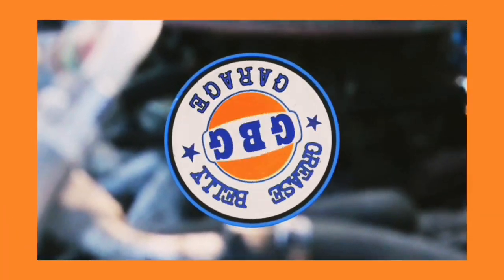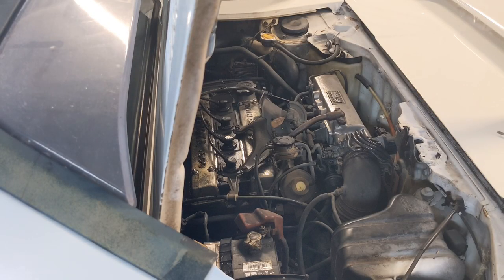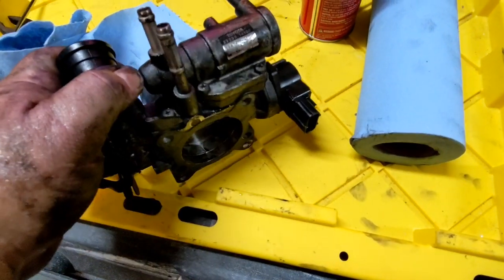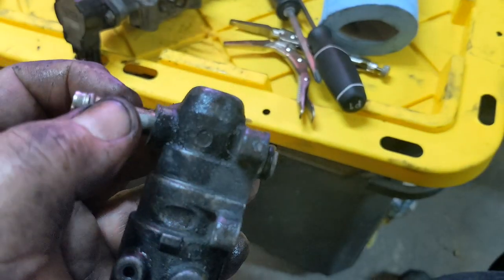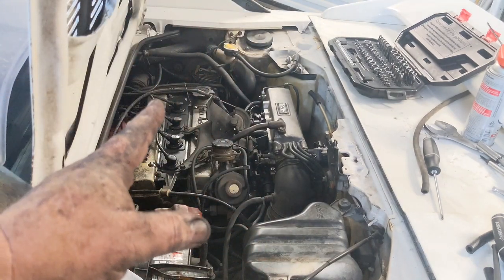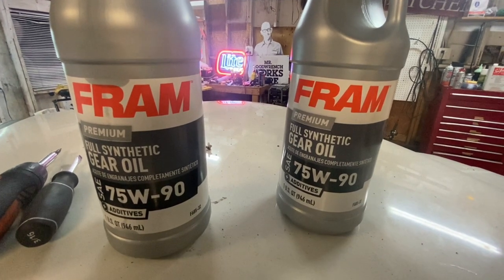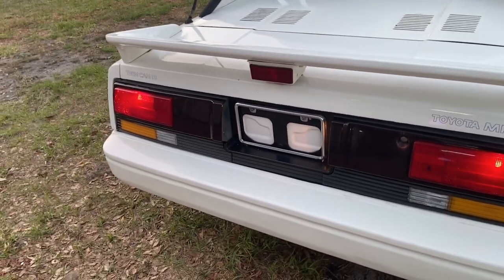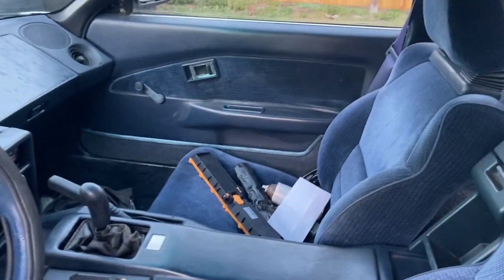1988 Toyota MR2 AW11 idle adjustment, manual transmission service and other fun, now for sale!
pretty solid little survivor MR2 idle adjustment, AC charge, gear oil change and other fun adjustments to get it "front line ready"

check out some of the items I used in this video.

Krylon Fusion Navy Blue

VHT high-temperature black trim paint